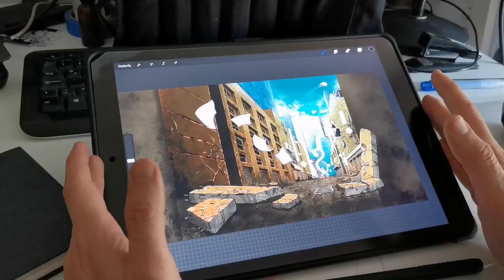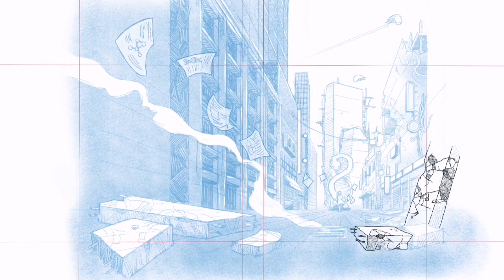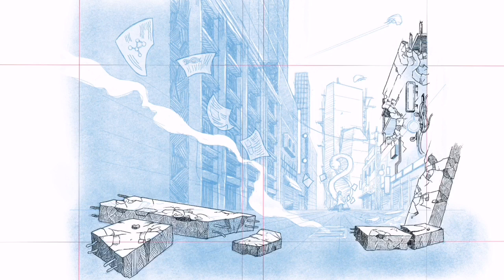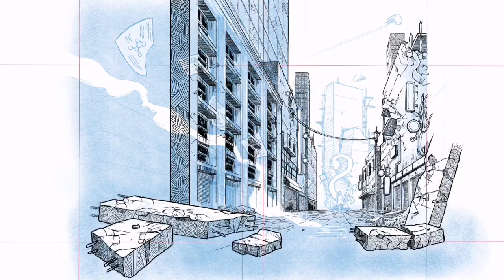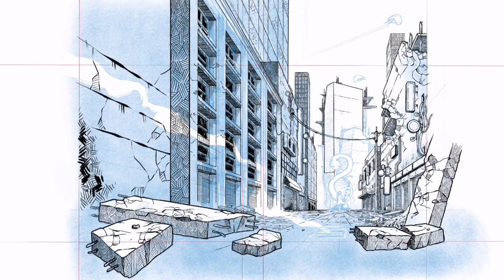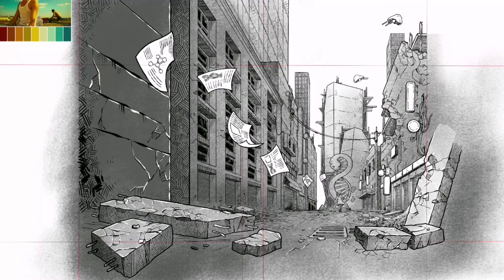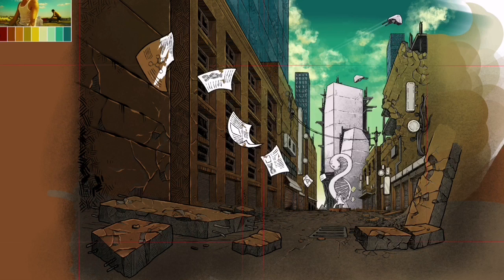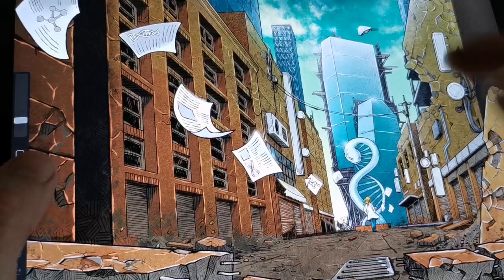Post-apocalyptic Book Cover done on Procreate! - Full process!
Hey! In this video I'm sharing the full process of a book cover I did for Aurea Ediciones! this was the first book cover I did ever so it was super challenging and fun. I had to use colors so I took a reference pallet to start working on the colors for the piece.
Stay safe! cheers!!!

Aurea Ediciones site where you can find the book!

My Online store!